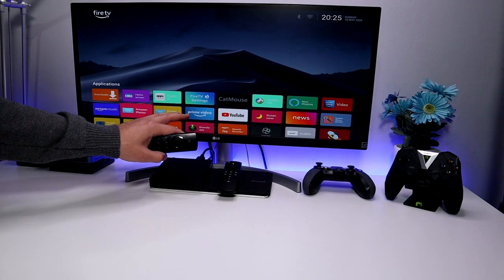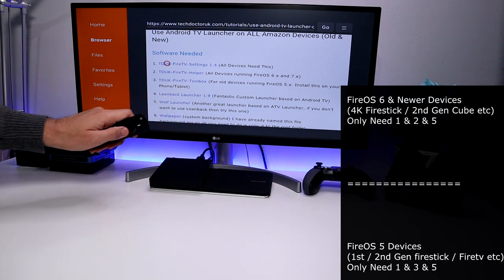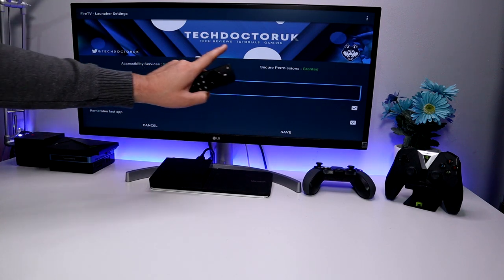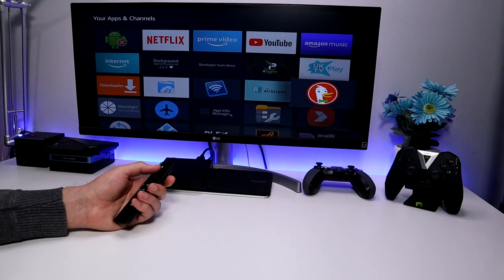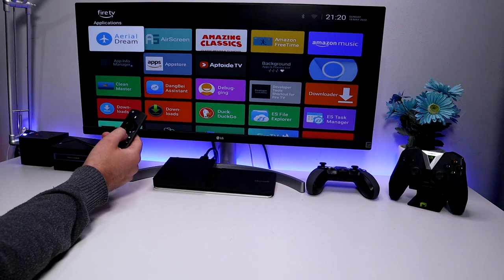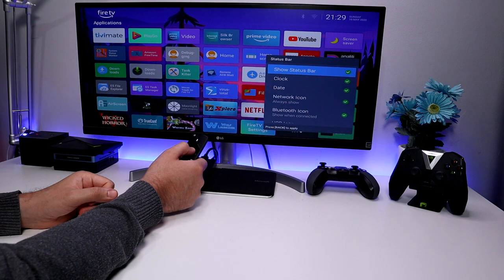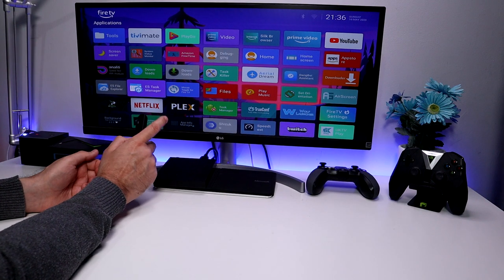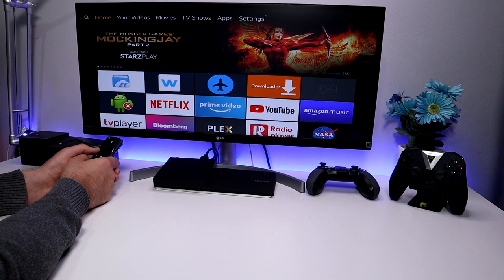🔴WOLF LAUNCHER AVAILABLE FOR ALL AMAZON DEVICES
4K Firestick, 2nd gen Firestick, FireTV and FireTV Cube owners can now all enjoy Wolf launcher on their devices. This video is focused on the 4K Firestick but you can follow the steps on any Amazon device.